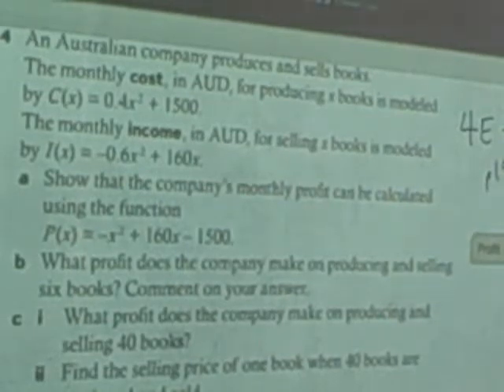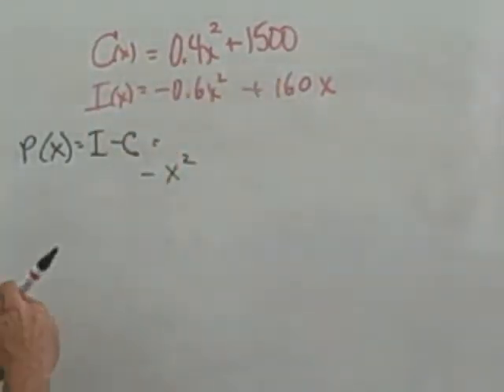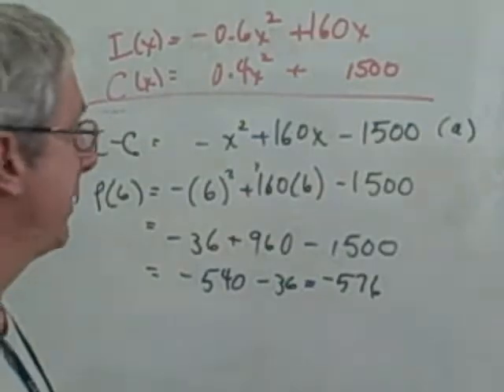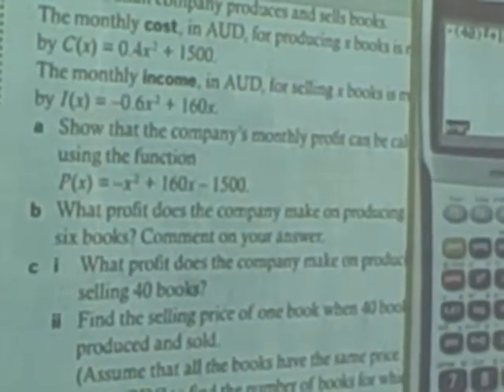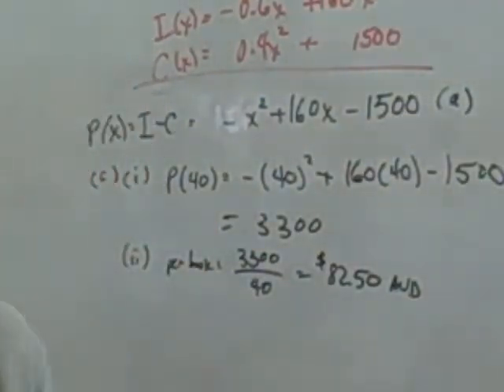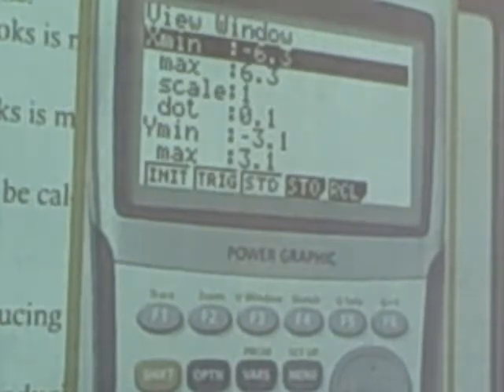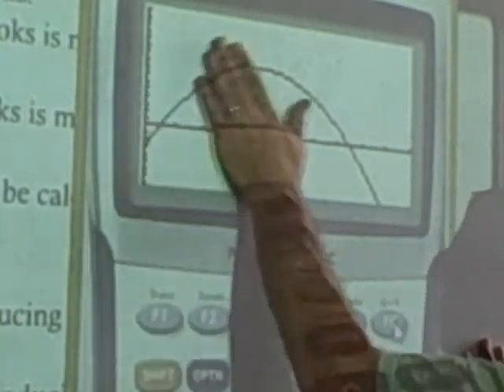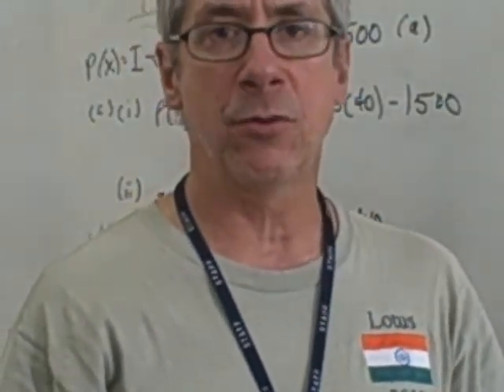SL: Functions, application problem solving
Whiteboard solution to 4E #1 p.146